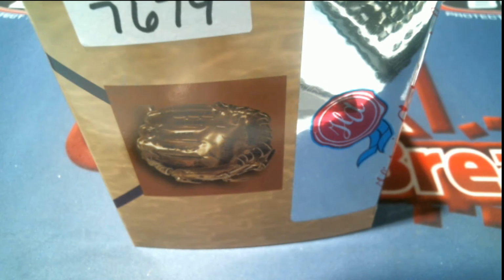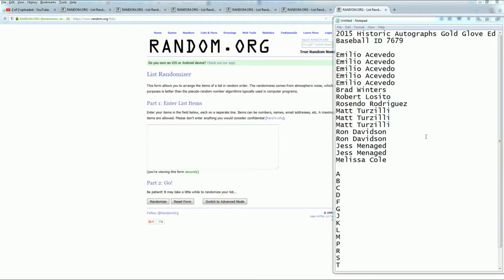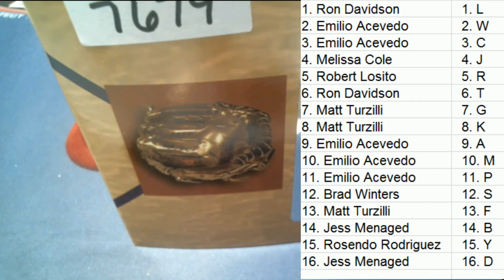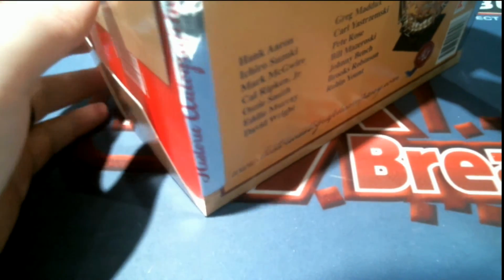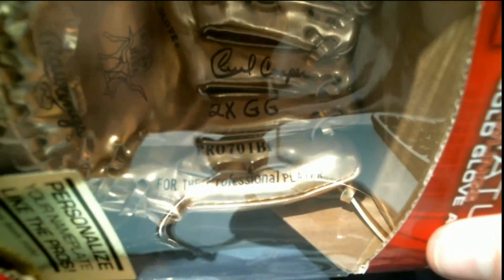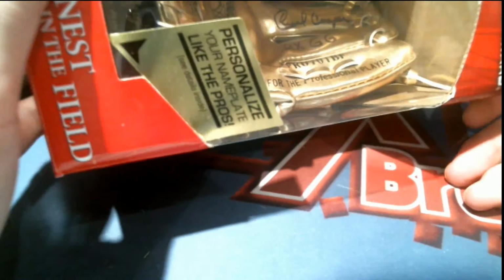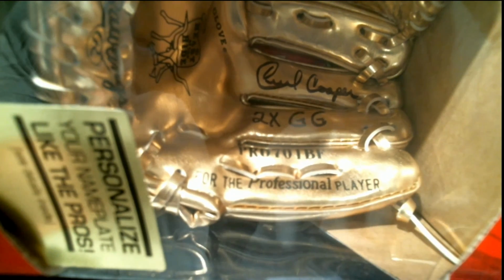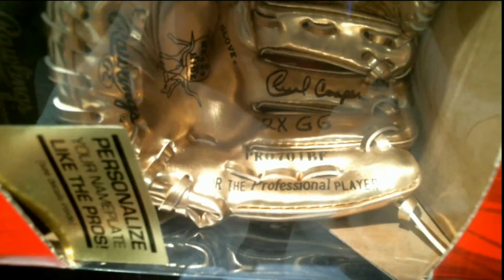2015 Historic Autograph Gold Glove Box 7679